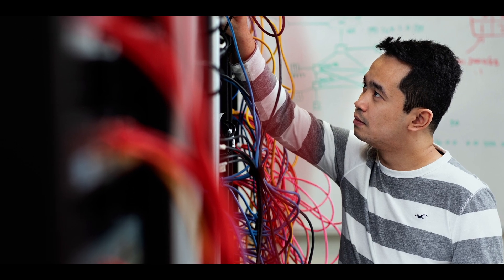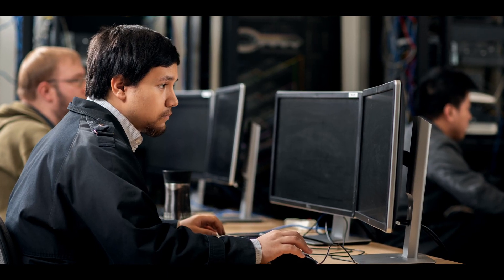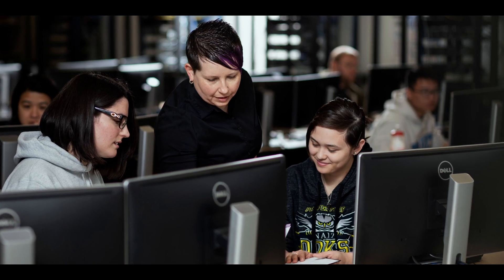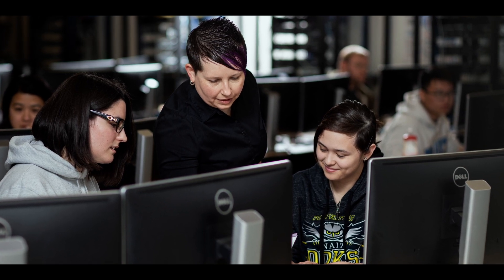Study Applied Information Systems Technology at NAIT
NAIT's Bachelor of Applied Information Systems Technology (BAIST) programs will help you take your IT career to the next level. If you already have an IT-related diploma, you can earn a degree with two additional years of study.

NAIT offers two majors within BAIST:

Information Systems Major: This major concentrates on the advanced techniques, current methodologies and tools involved in the analysis, design and implementation of large, scalable computer information systems. Information systems technology skills are in demand​! Graduates of this major will fill career opportunities as senior systems analysts and designers, and project leaders.

Network Management Major: This major involves highly specialized preparation geared toward managing the planning, installation and operations of computer networks in very large enterprises.  Network management skills are in demand! Graduates of this major will be prepared for career opportunities as a network manager, network engineer or network administrator.